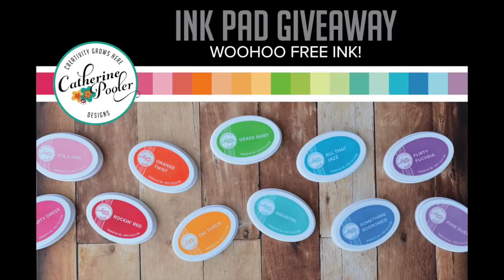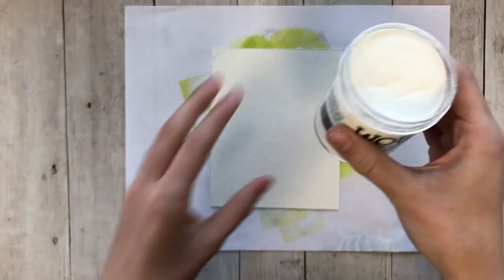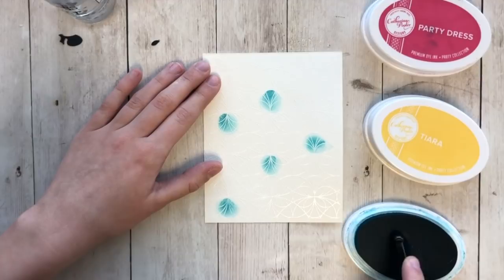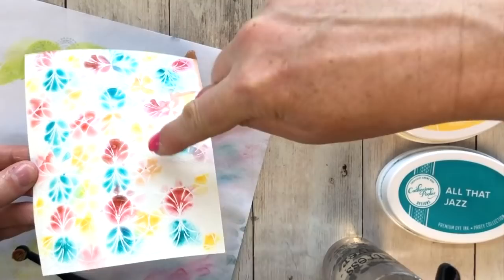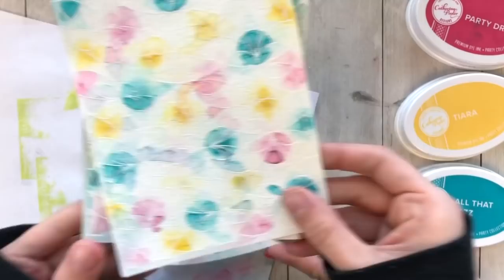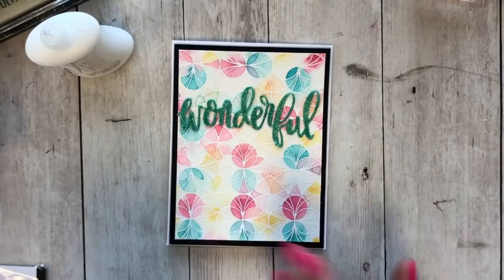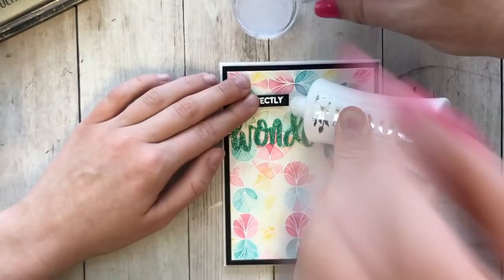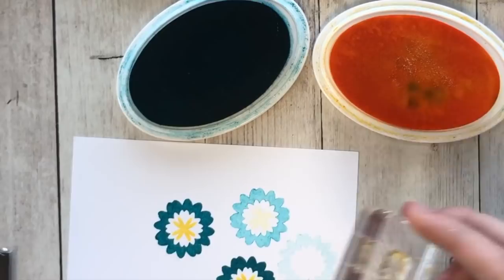Cutest Video Hop Ever - White Emboss Resist Background with Watercolor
Welcome to the 2nd Annual Cutest Video Hop Ever! I’m joined by Eva and over a dozen paper crafting industry artists who are also crafting with their kids. Thanks so much to our very generous sponsors (including ME!) who have donated over 30 prizes for this hop (listed below). Sit back with your favorite beverage and enjoy!

Complete hop details, including all participant links and a full prize list, are on Emily's blog:

The winners will be chosen randomly from all comments left on each of our videos. The more you comment, the better your chances of winning! Comments will close at 11:59 p.m. EST on April 17, 2019 and winners will be announced on my blog on April 24, 2019.

Ranger Ink, 2 Simon Hurley create goodie bags
Jennifer McGuire Ink, 3 Share Handmade Kindness goodie bags

• Opaque Bright White Embossing Powder by WOW - Large Superfine

• 2 pack Life Changing Blender Brushes by Picket Fence Studios

• 4 pack Life Changing Blender Brushes by Picket Fence Studios

• 10 pack Life Changing Blender Brushes by Picket Fence Studios

• Small Square Acrylic Grid Stamping Block  1.5" x 1.5"